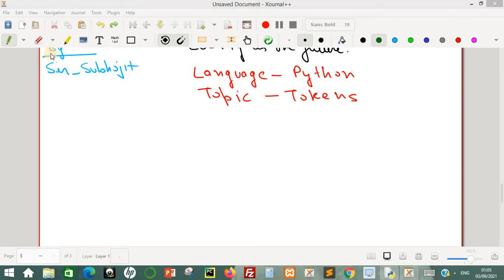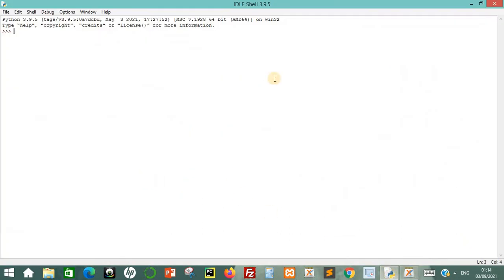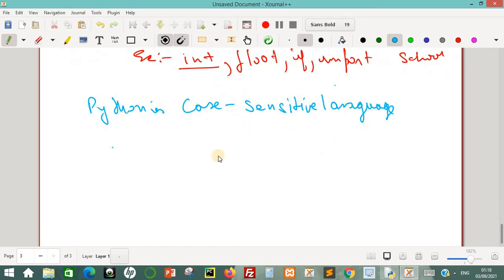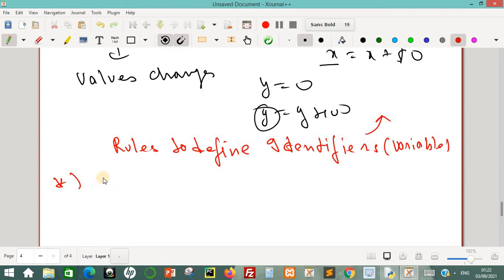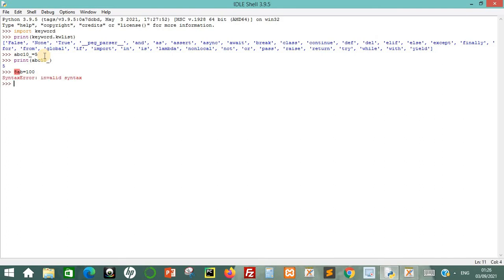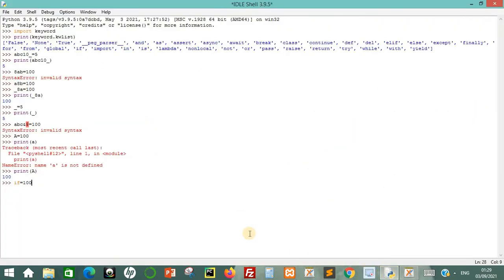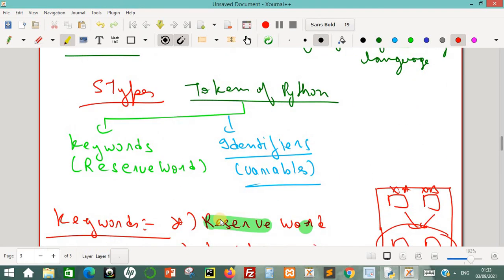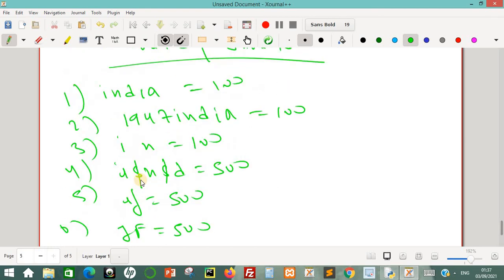TOKENS IN PYTHON LANGUAGE :- KEYWORDS,IDENTIFIERS ( PRACTICAL CONCEPT OF CODING )